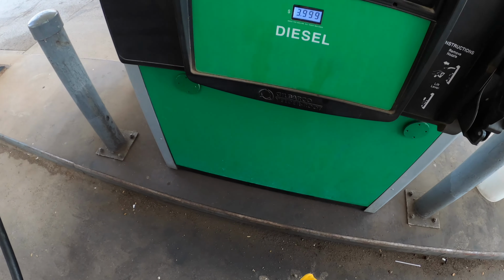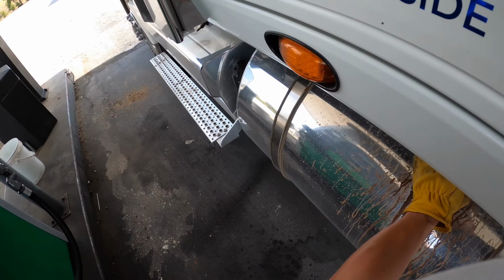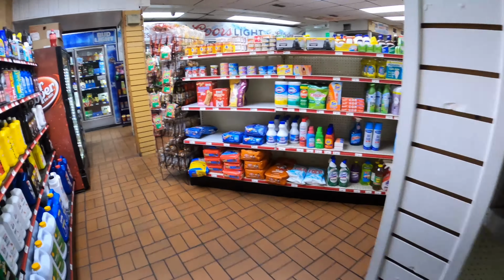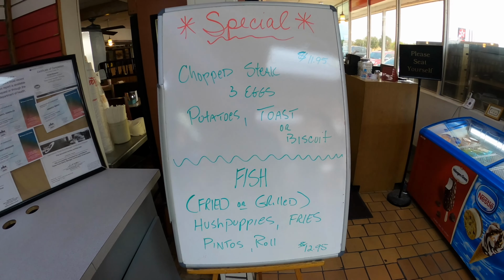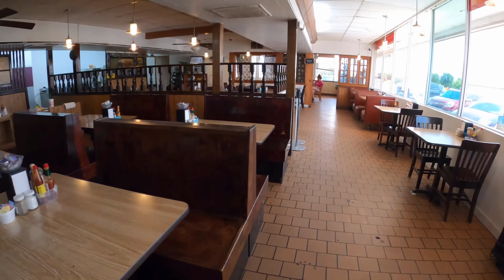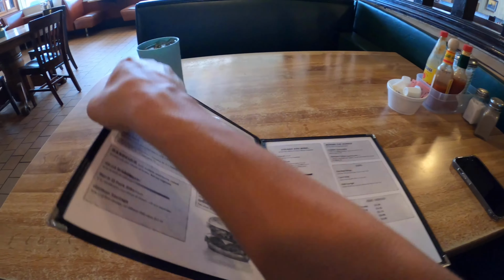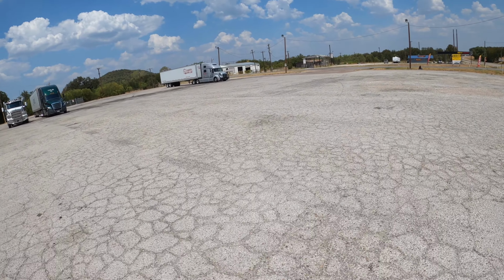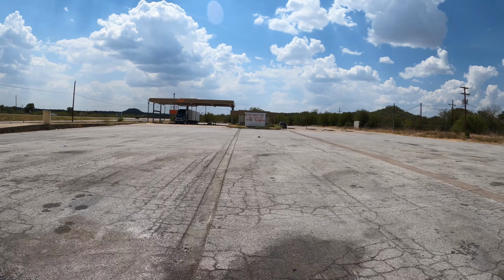Mom and Pop Truck stop review #3 Bar B Travel Plaza